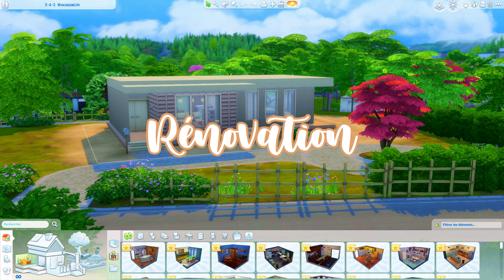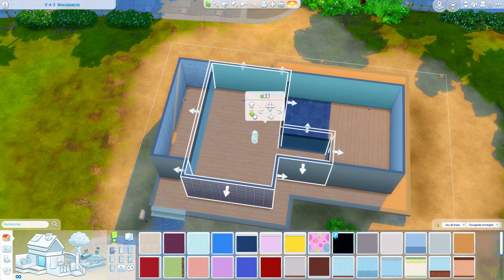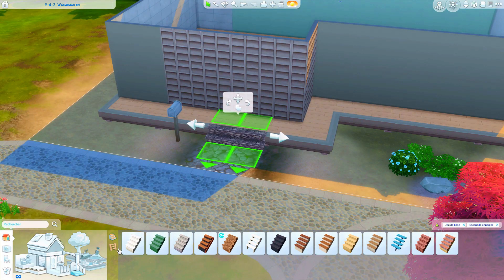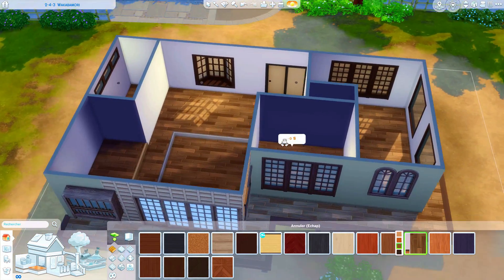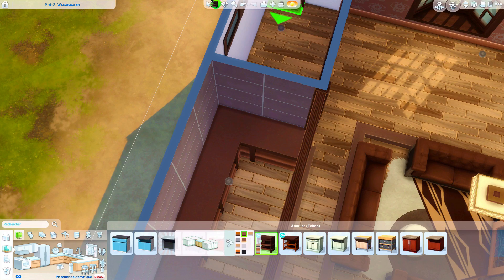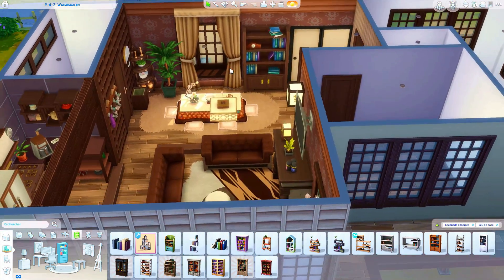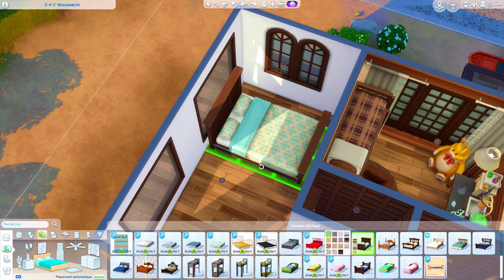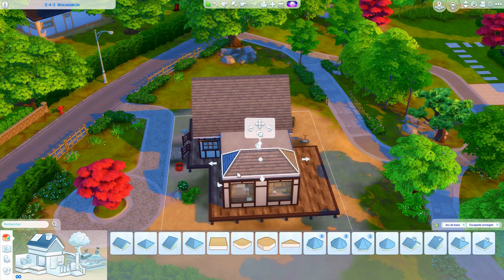❥ On rénove le STARTER de MONT KOMOREBI 🏔️ | CHALLENGE CONSTRUCTION SIMS 4 ❄️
Merci d’être de plus en plus nombreux et de me donner autant d’amour, je vous aime ✨

☾  Mon ID ORIGIN : Loney1998 (je partage tous mes persos dans la galerie pour pimenter vos parties persos) ☕️✨

☾ Pour venir me parler, discuter, ou voter je te donne mon INSTAGRAM : loney_sims 🌻✨

☾ En savoir plus sur moi : Je fais des vidéos exclusivement sur les Sims 4. Je fais plusieurs let’s play, challenges et des constructions. Ce que j’adore faire c’est créer des PNJ avec des histoires et vous les partager dans la gallerie. Sinon j’ai 23 ans, je monte avec Filmora & j’enregistre ma voix avec mon Blue Yeti ☕️✨

                      ◈ Mes let’s play 🌻✨